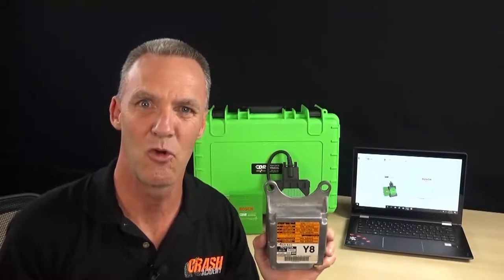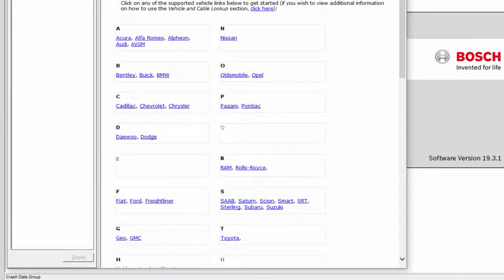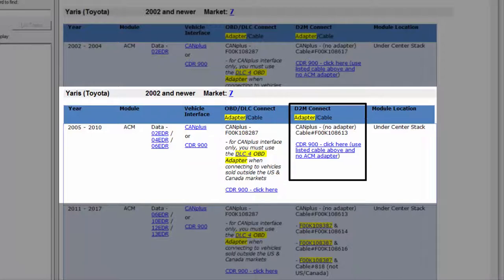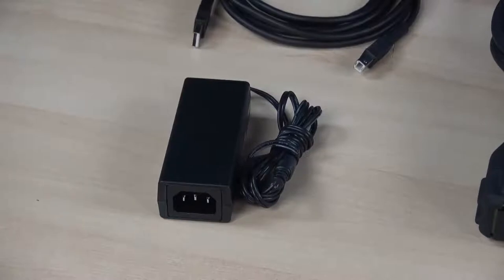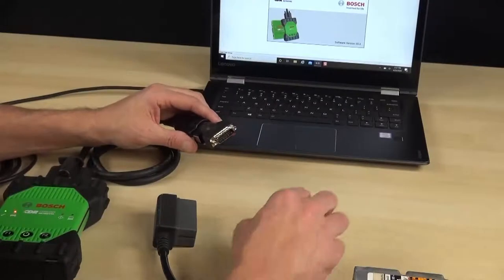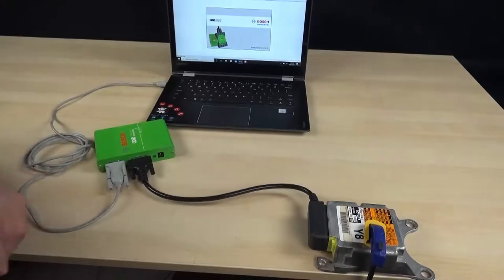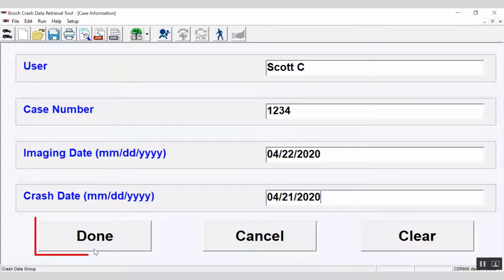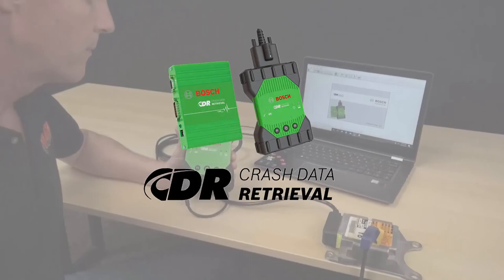How to retrieve EDR data from an airbag control module using the Bosch CDR Tool.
Using a 2007 Toyota Yaris, Crash Data Group demonstrates how to retrieve / download the EDR data contained in the black box (airbag control module) using the Direct-to-module D2M method (also called a bench-top download) using the Bosch CDR Tool. The EDR is a device that automatically records important technical information inside the vehicle in the seconds before, during and after a crash. The Bosch CDR Tool is a reliable, versatile, and increasingly powerful industry standard platform that retrieves EDR data from the vast majority of modern vehicles. CDR reports have become a vital part of investigations conducted by insurance claims adjusters, law enforcement and collision reconstructionists.